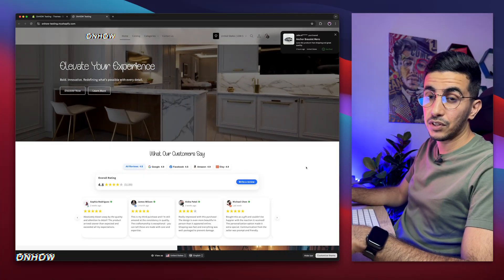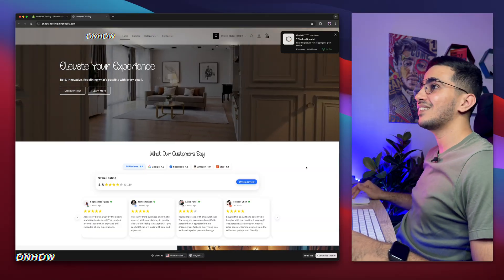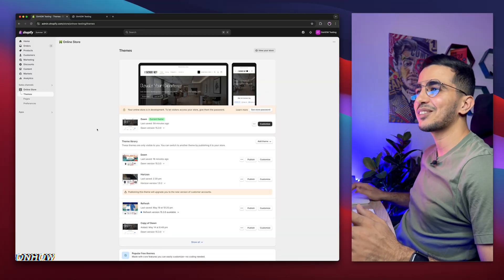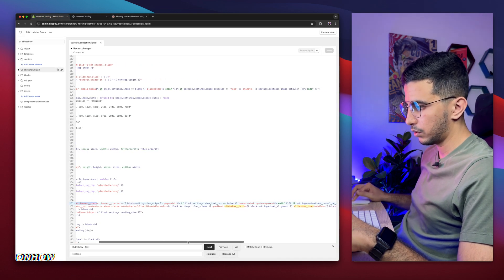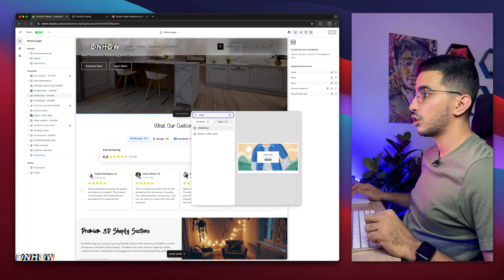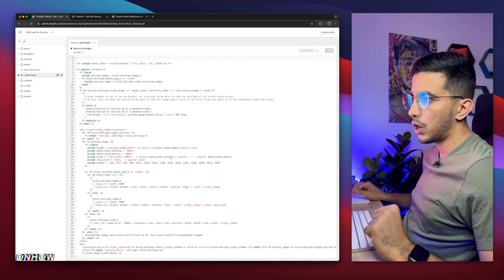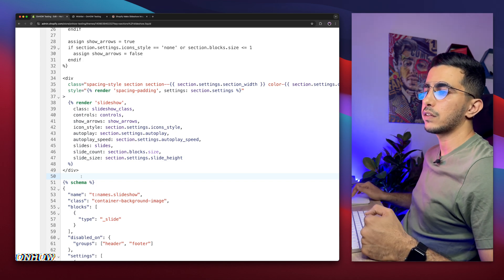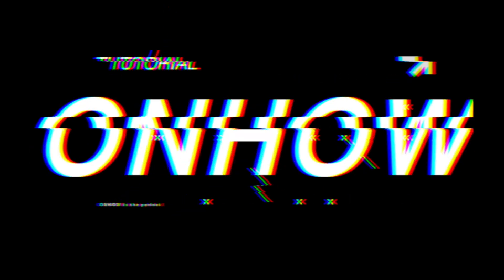How To Make Slideshow Clickable On Shopify (Updated)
Today i will show how to make slideshow clickable on Shopify Horizon and Dawn theme using free code that works with both themes and any image slideshow slider built into your homepage.
Clickable slideshows can help boost user engagement by directing customers to specific products collections or promotions right from the hero section of your Shopify store with just a few lines of liquid code you’ll be able to turn your image slider into a functional call to action without needing any paid apps or complicated tools.
This tutorial focuses on Shopify's Horizon & Dawn theme but the same method can be applied to other os 2.0 themes as well you’ll learn where to insert the free code how to wrap each slide with a custom link and how to keep the design fully responsive for mobile and desktop views.
Whether you're promoting a new collection or featuring a limited time deal making your slideshow clickable gives your image slider more purpose and helps guide customer traffic exactly where you want it.